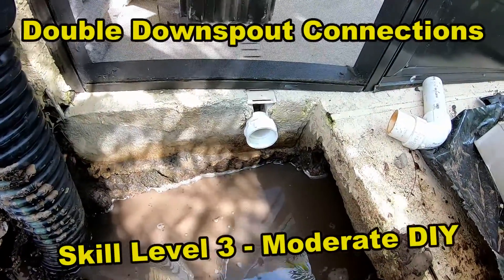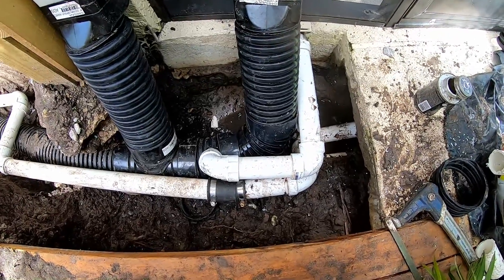Double Downspout Connection - Plus Cutting Weak Sod - 2 Great Tips for Homeowners, by Apple Drains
SKILL LEVEL 1 Easy DIY and SKILL LEVEL 3 Moderate DIY. How to cut weak sod trench a perfect line. AND How to connect double downspout .

French Drain  and Yard Drain must have a good discharge.

AT LONG LAST -
The Most Complete Rainwater Drainage video on YouTube. Everything from buying a shovel and calling 811, Materials, Trenching, How Deep, Discharge to daylight. Perforated pipe surrounded by gravel, Catch Basin, Downspout Drains, Gutters, Basement Waterproofing, Crawl Space Waterproofing, Interior and Exterior Waterproofing and So Much More!

A Complete guide for the both contractor and DIY.

Learn how to quickly install a Yard Drain or French Drain.

 A very good how to do it yourself video.

Catch Basins will move more water than any french drain. Watch and learn why and how to create and build the BEST Rainwater Drainage Systems from the name you trust!
Apple Drains

Apple Drains
Drainage Contractors

Coming Soon
Atlanta GA Office

yard drain, foundation drain,, French drain, backyard sump pump, Apple Drains, how much does a system cost, Don't be fooled,